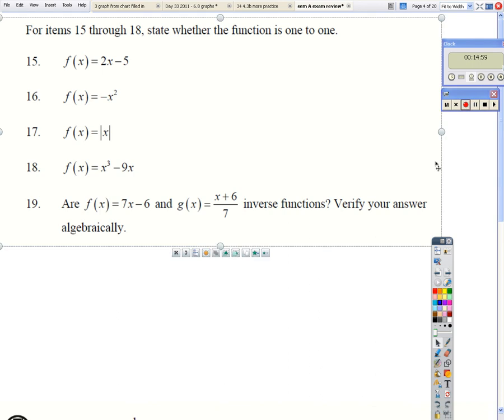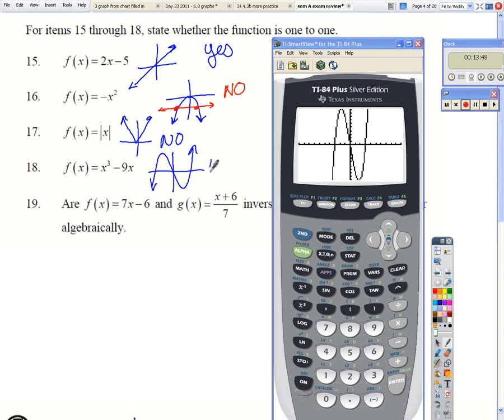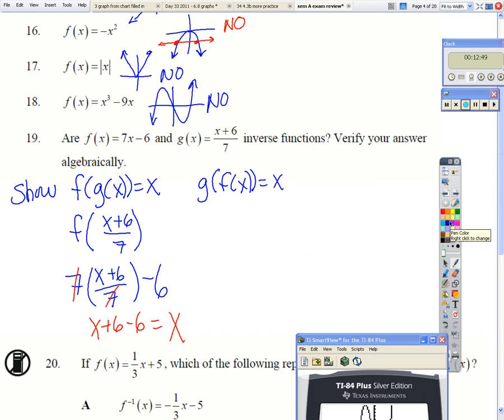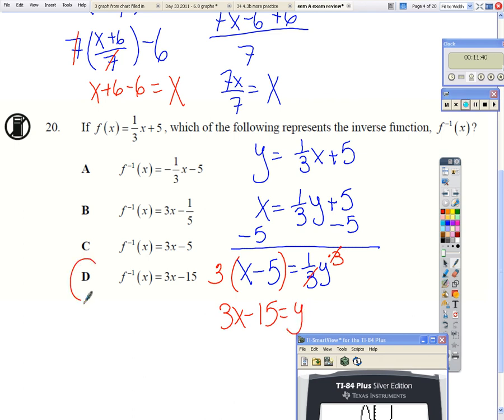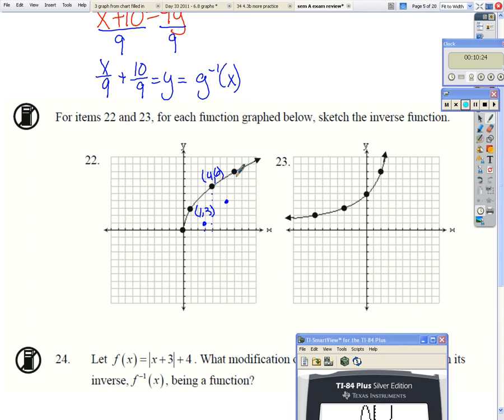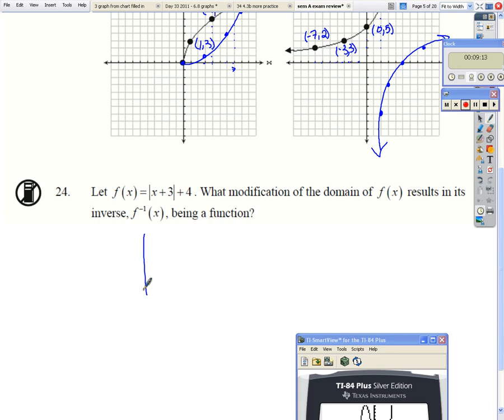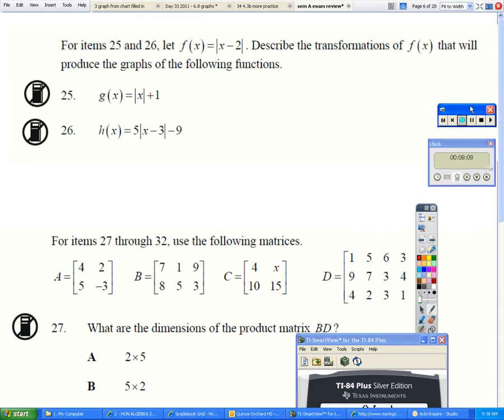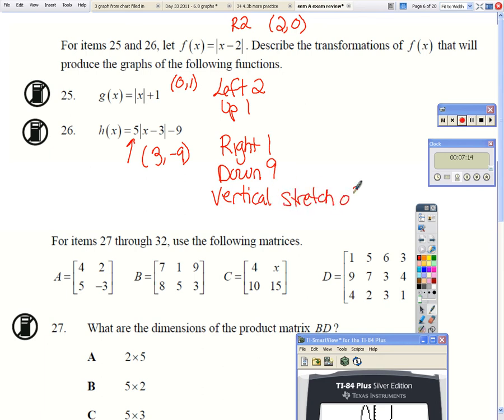#15-26 Hon Alg 2 Sem A Review